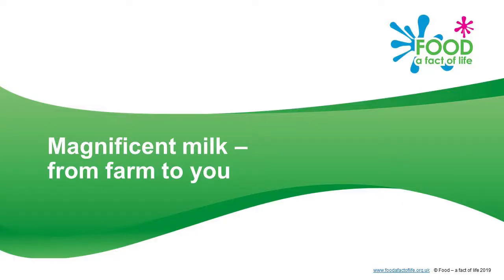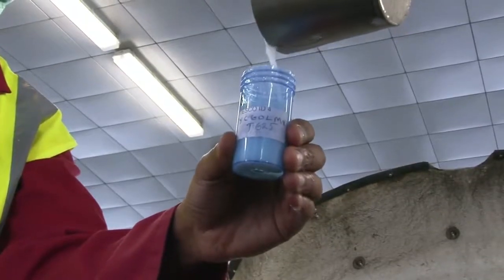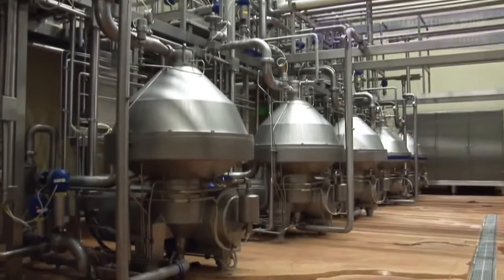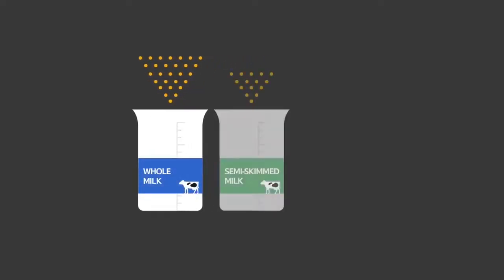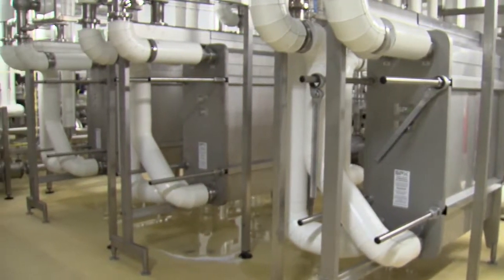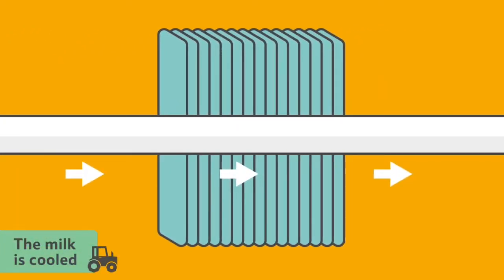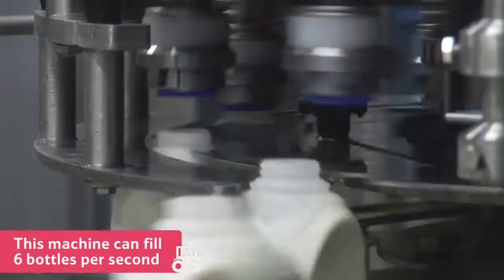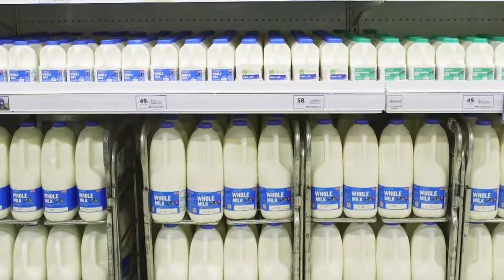Milk: From the farm to you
The process of how milk is made